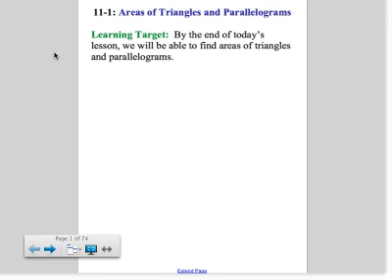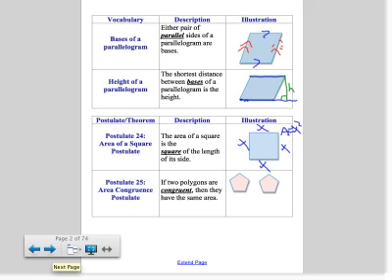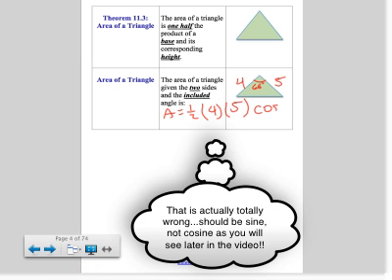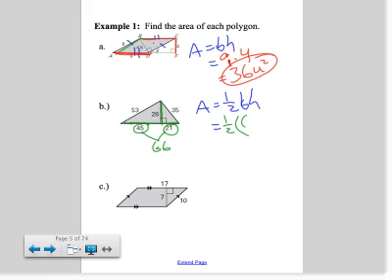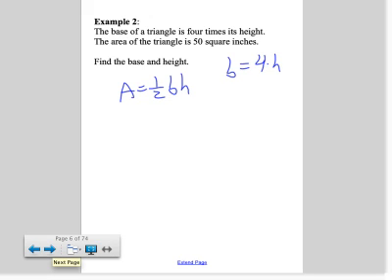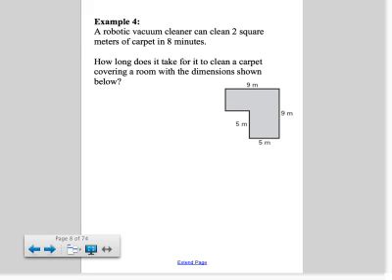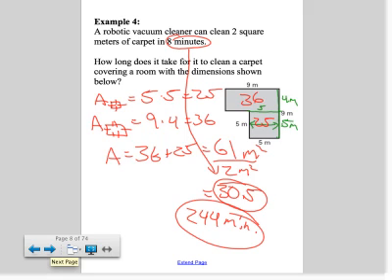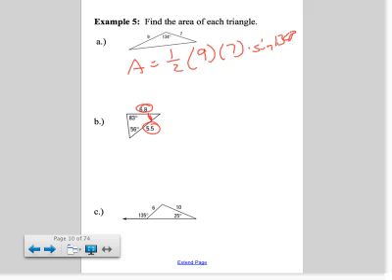Section 11.1: Areas of Triangles and Parallelograms